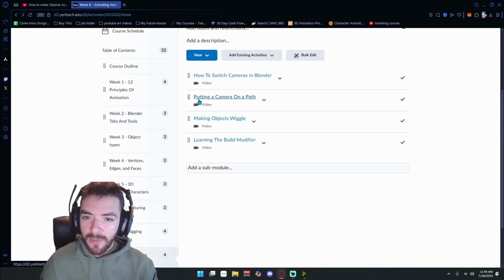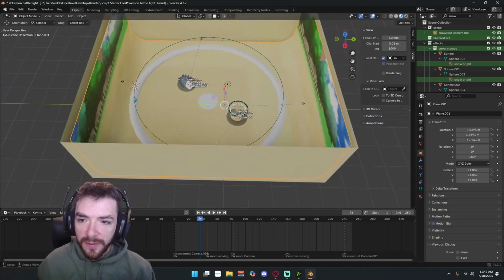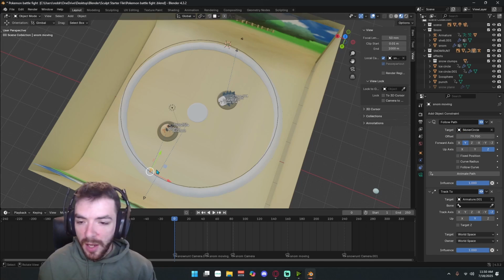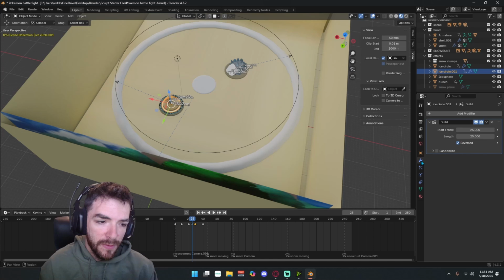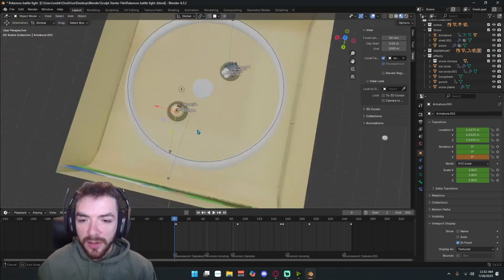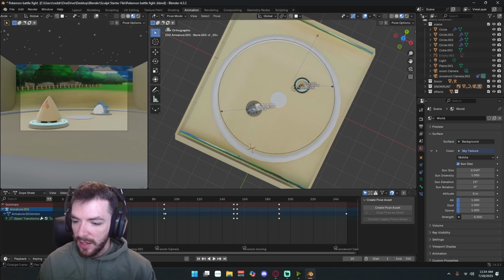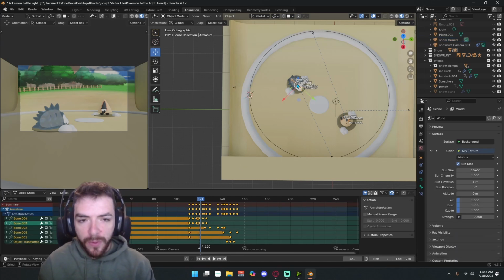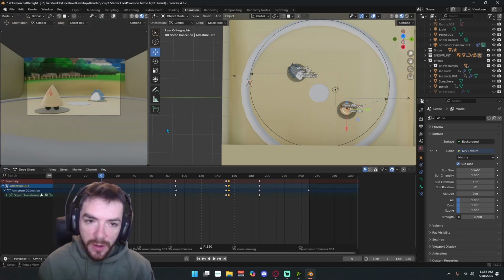How To Make a Pokemon Animation In Blender - Tutorial 11 - Camera Movement & Animation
Welcome to the 11th Tutorial of my beginner Blender series this week we will be going over how to animate, very simply, some of our 3d modeled Pokemon and learn about animating the camera for pans. I know theirs a lot of links going on at the time I just felt like a did a poor job explaining what I was doing so I provided these just incase anyone could understand what I meant.